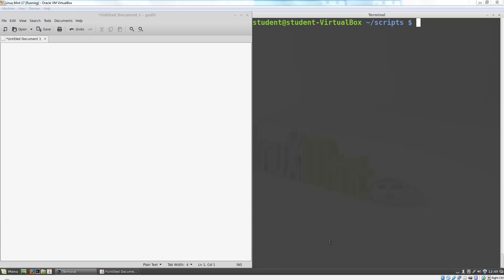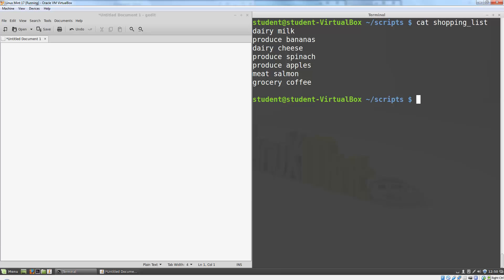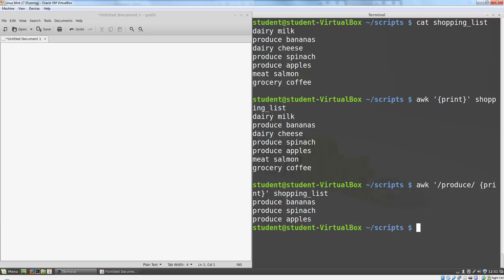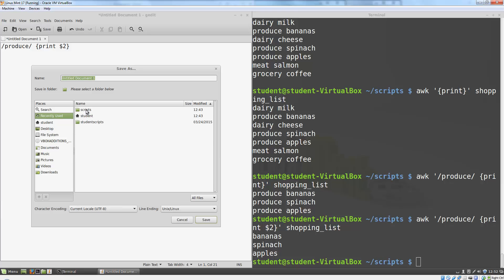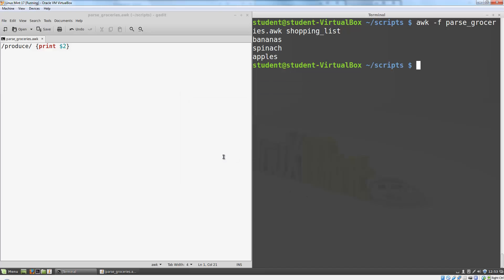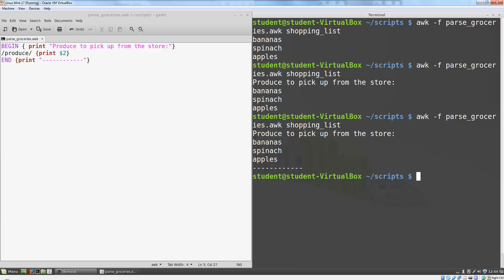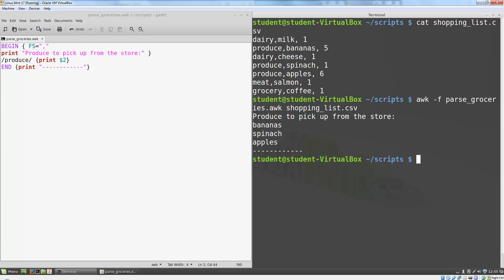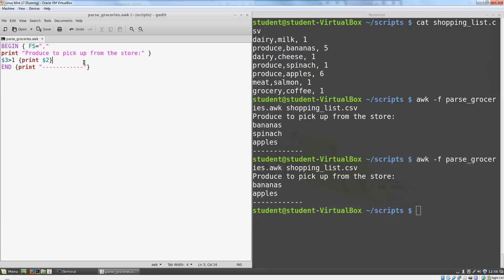Getting started with awk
This video introduces the awk programming language.